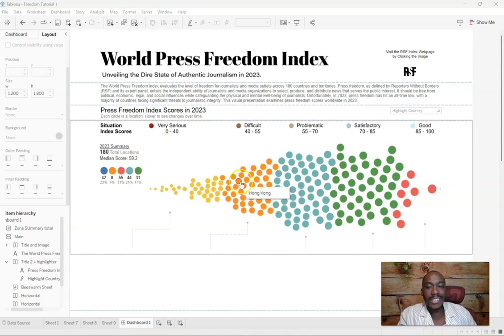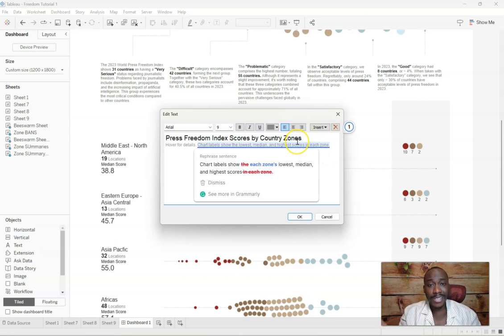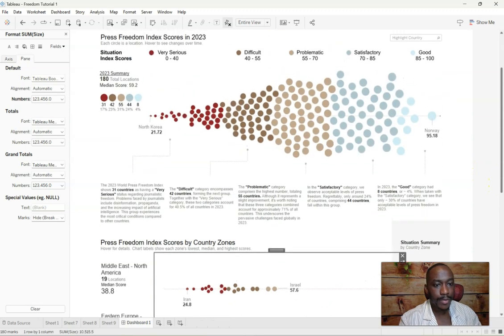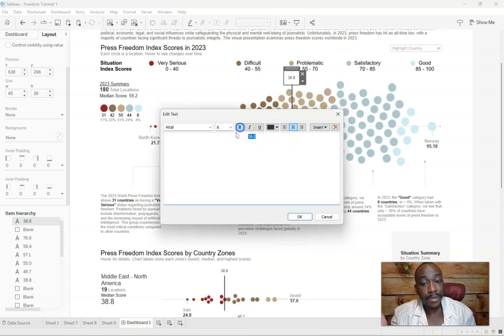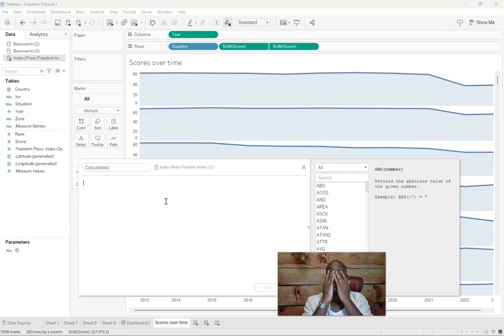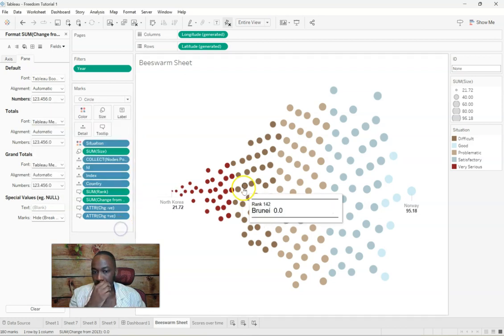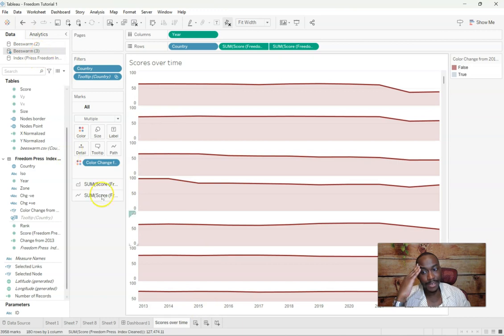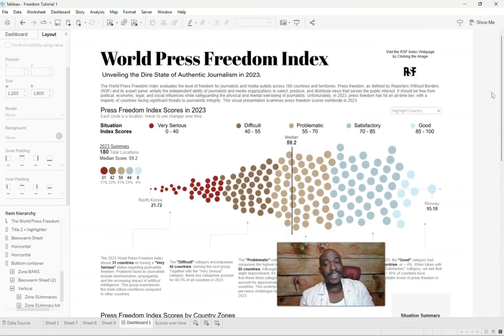World Press Freedom Index PART 3 - Getting our figma background to Tableau + wrap up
Join me as I build out my makeovermonday viz for week 20.

We'll use Tableau and figma to create this viz highlighting the World Press Freedom Index scores worldwide in 2023.

In part 3, we bring the Figma background we created in part 2 to Tableau and add our annotations, labels, and everything else.

3.
4.

Since 2020 makeovermonday has continued to help me level up my data viz skills.